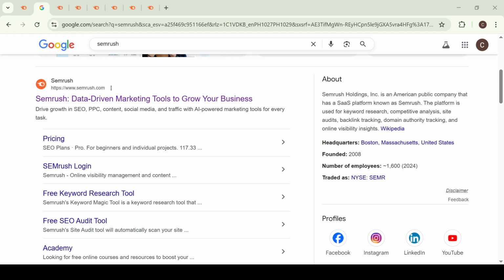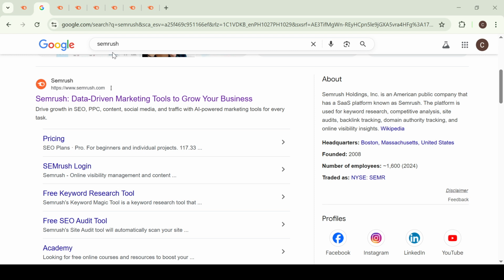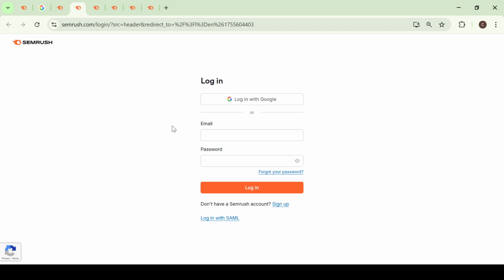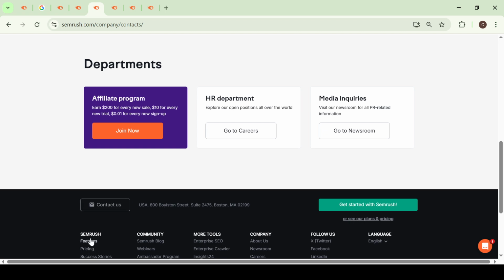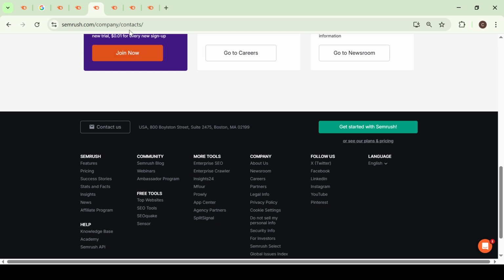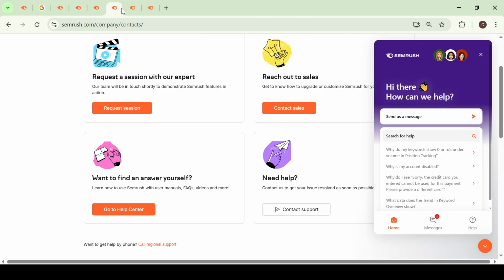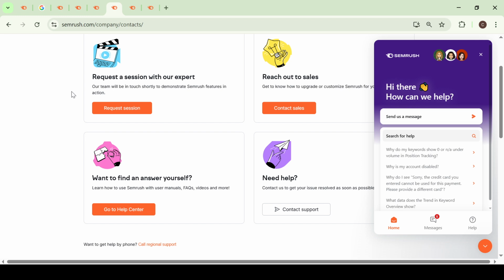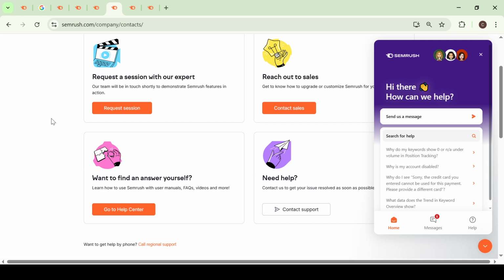How to Contact Semrush Support [2026 Full Guide]